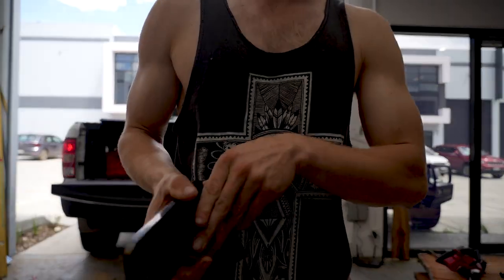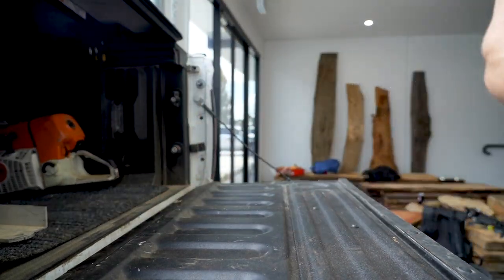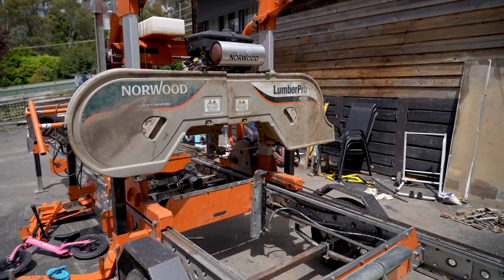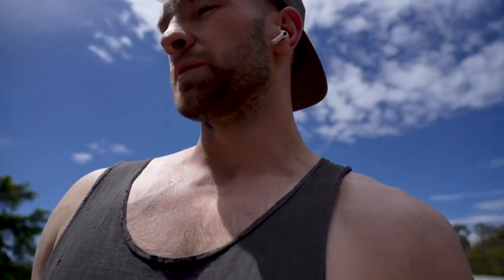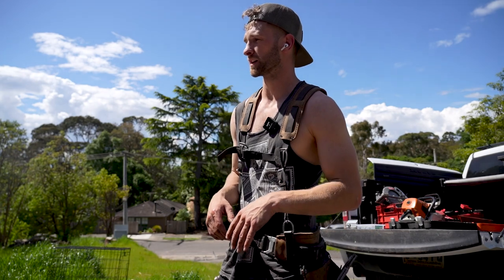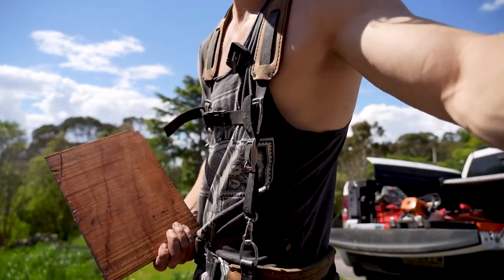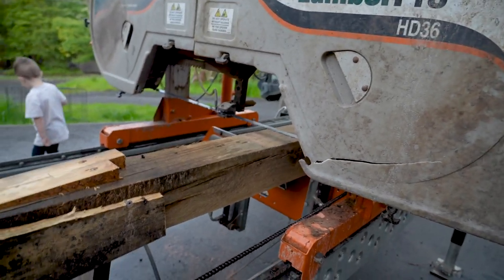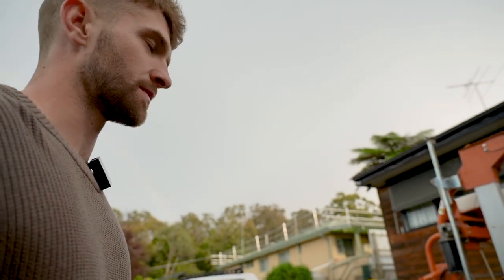Odd Jobs// Making it Up As We Go // Cutting Wedges On The Mill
Something different, i did read some of the comments on the frame walk through video, ill start putting out some of thous as-well